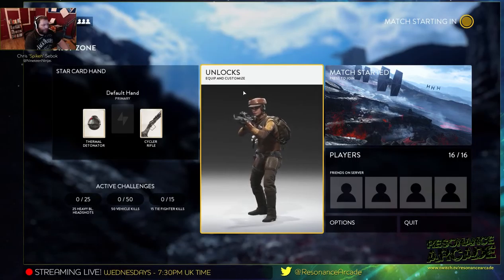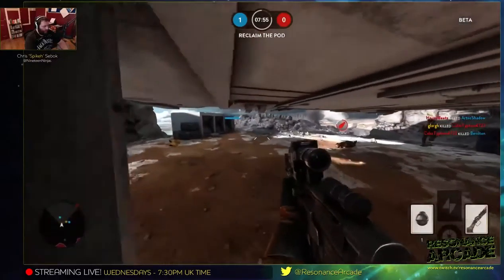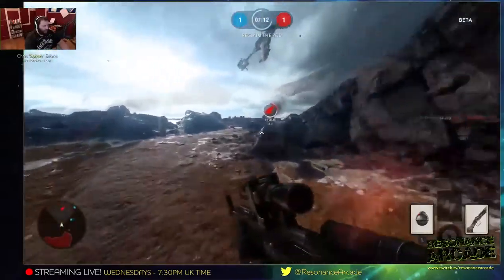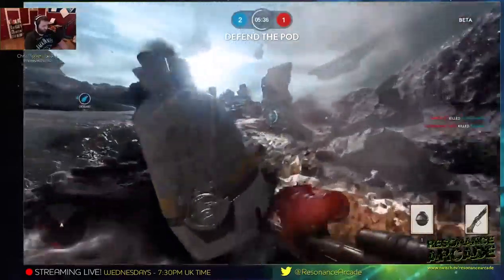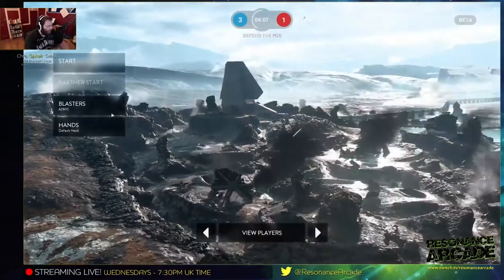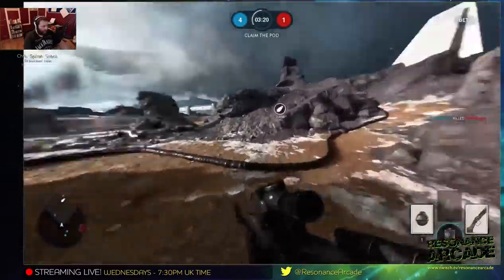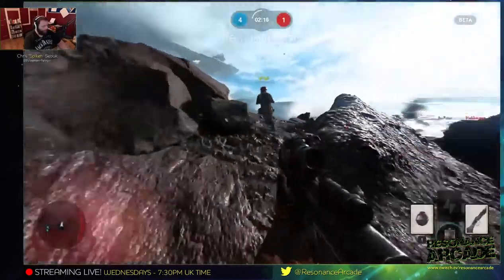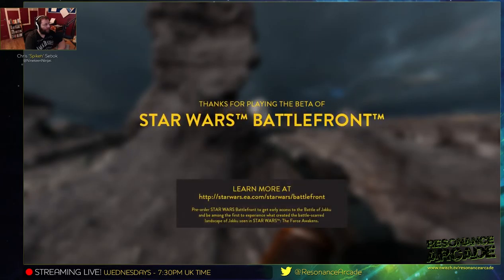Star Wars Battlefront Beta - Capture the Pod Multiplayer [PC]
Chris plays capture the pod on Sullust in the Star Wars Battlefront Beta.

==People==